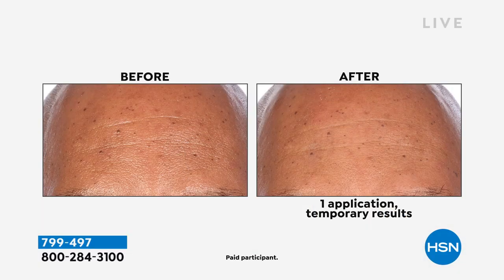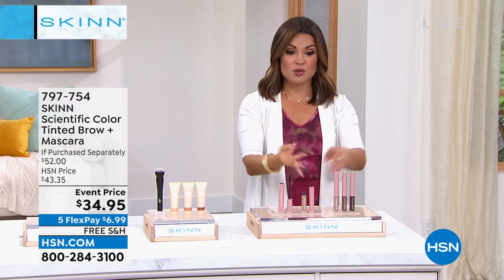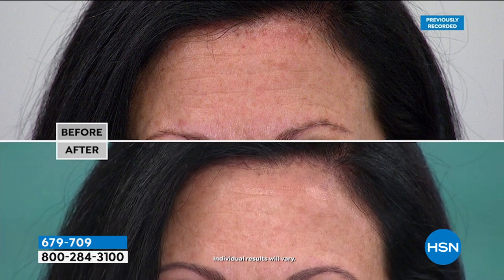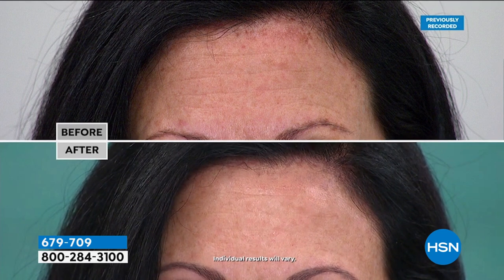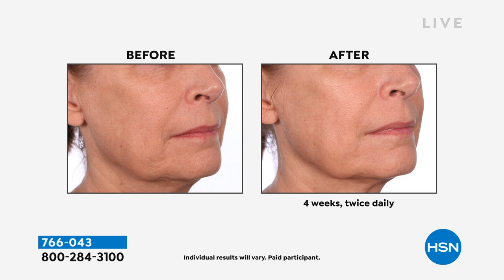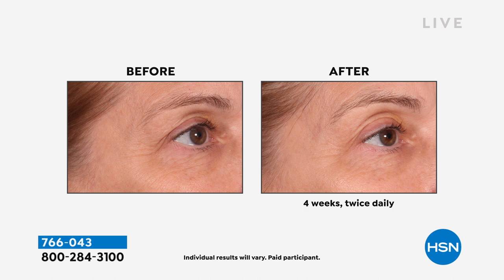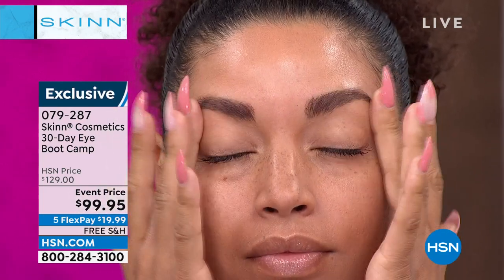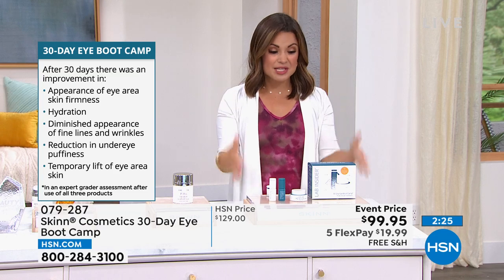HSN | Skinn Cosmetics - All On Free Shipping 05.11.2022 - 06 PM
Discover a skincare line with concentrated formulas for real beauty solutions.